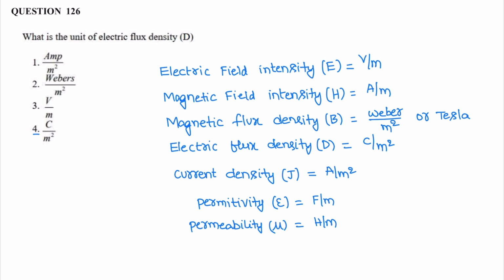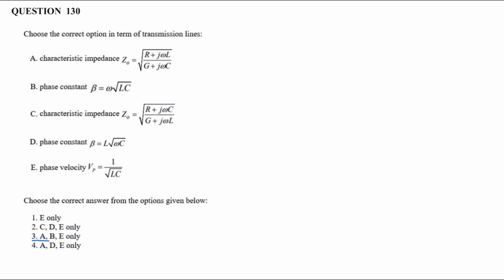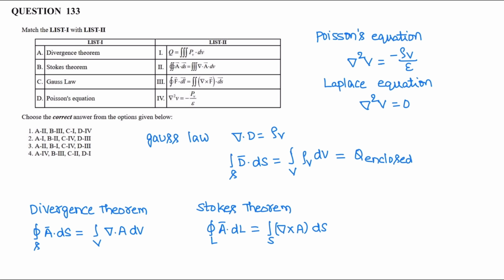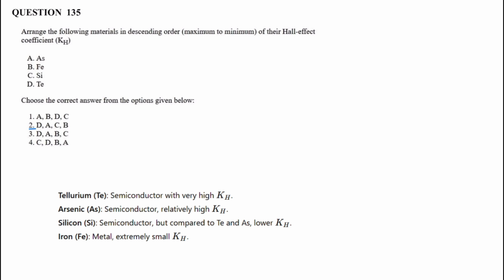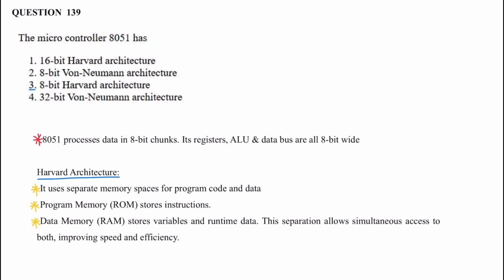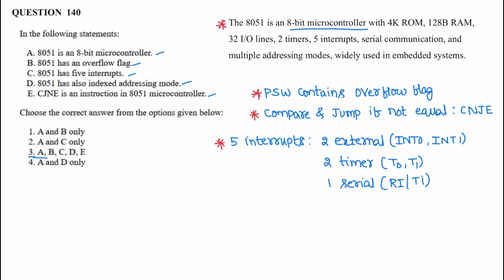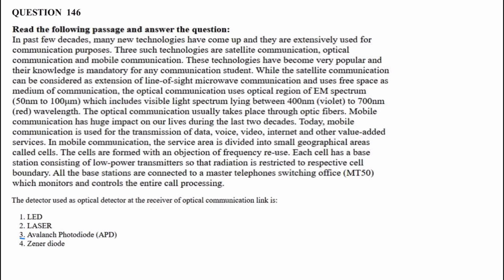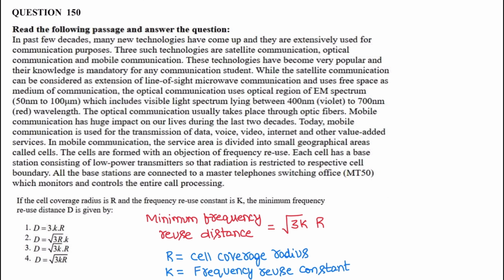UGC NET Electronic Science Question Paper Solutions JUNE 2025 - Part 6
• 3 Hours (180 minutes) exam without any break.